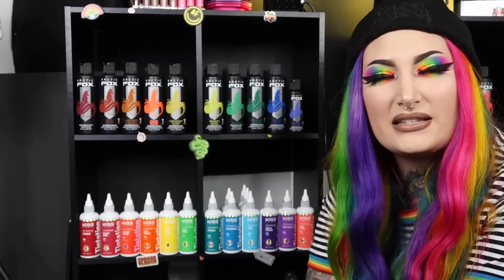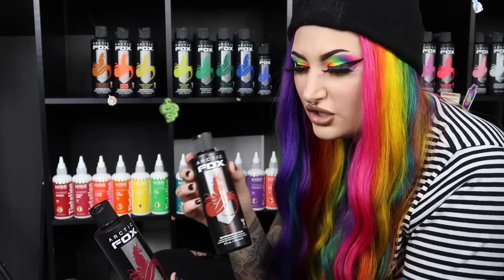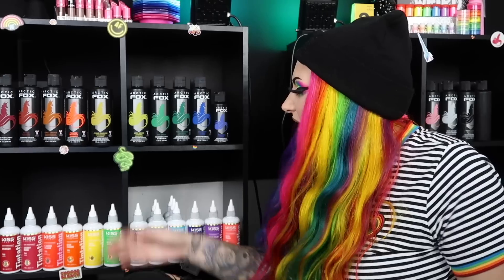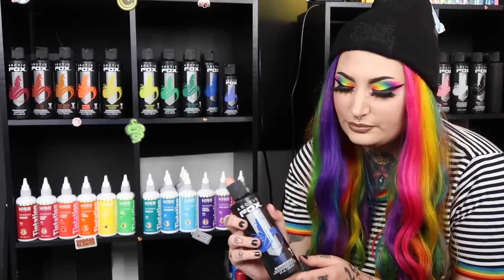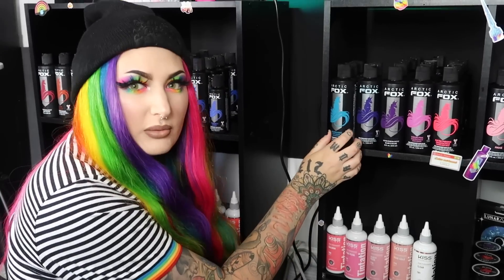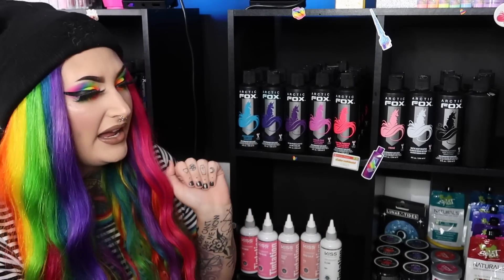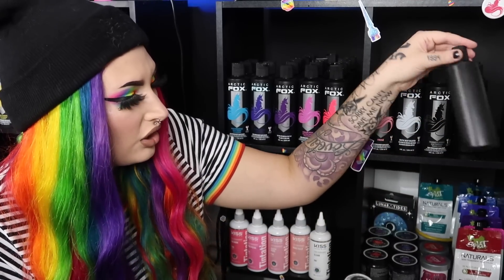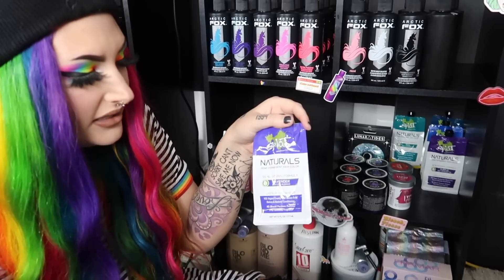MY HAIR DYE COLLECTION!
In todays video I am showing you guys my hair dye collection! I take you through my arctic fox hair dye, kiss tintation hair dye, manic panic hair dye, good dye young hair dye, iro iro hair dye, pulp riot hair dye, lunar tides hair dye, and splat hair dye.

Camera: Canon Rebel T5i
Vlogging Camera: Canon G7XII
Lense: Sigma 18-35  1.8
Microphone: Blue Microphone Yeti
Editing program: iMovie
Soft Boxes: Craphy 2000w 3 piece kit
Ringlight: Neewer